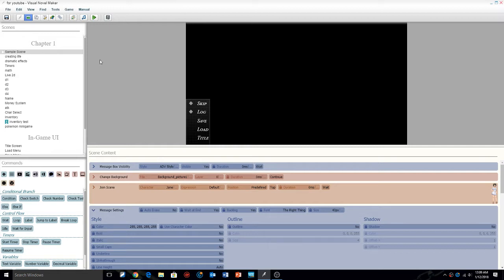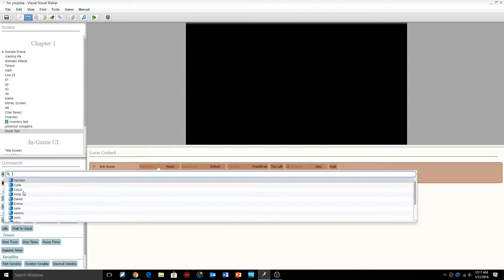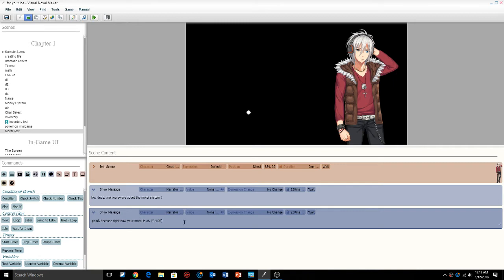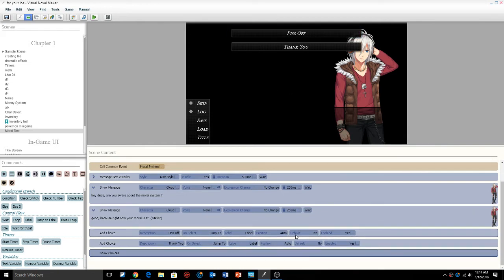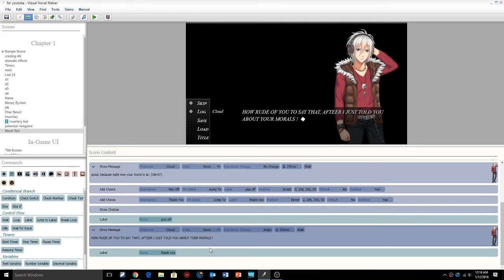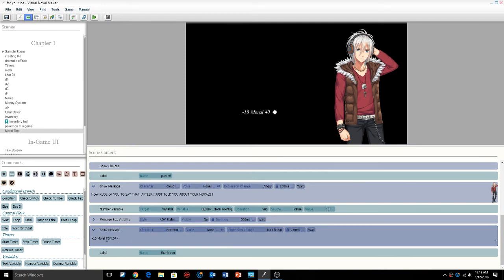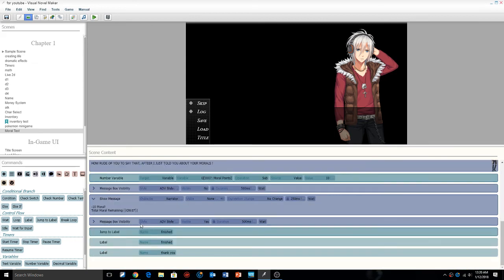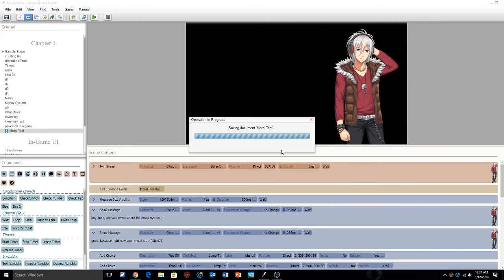Visual Novel Maker Tutorial - Moral System - Episode 22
in today's episode, we will learn.
how to create a Moral System
more about variables
how to incorporate variables to add and subtract
more information of labels.
how to use variables and text to create illusions of a moral system.
how to make it all work.